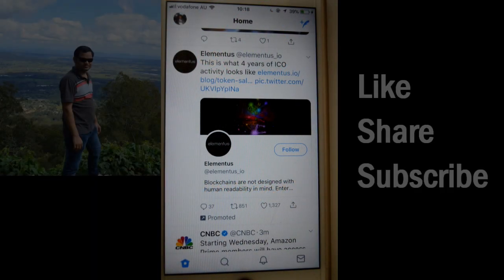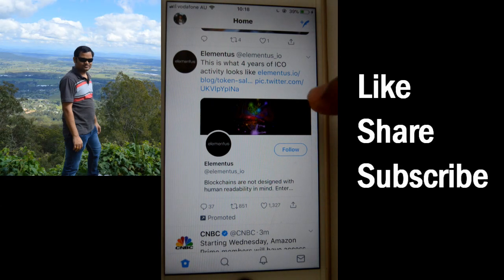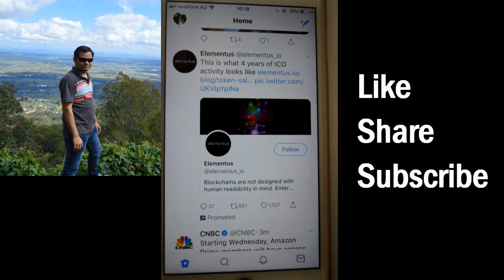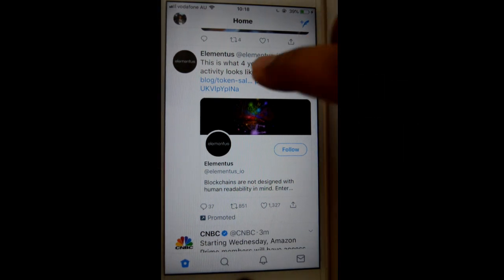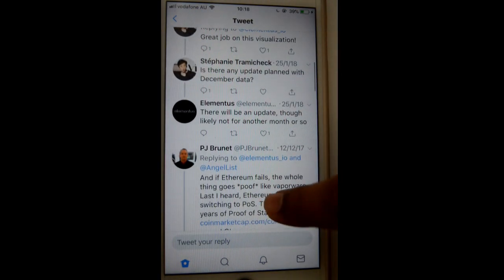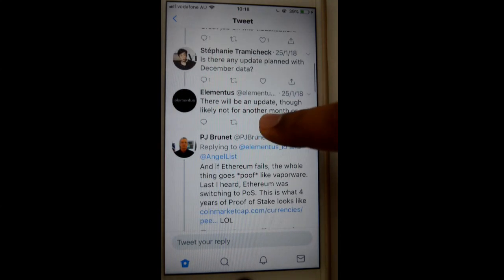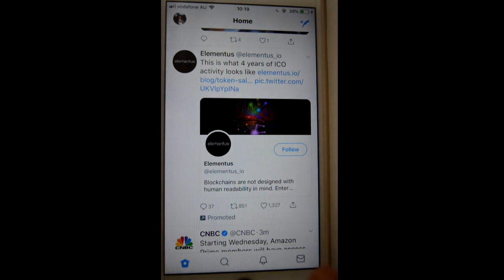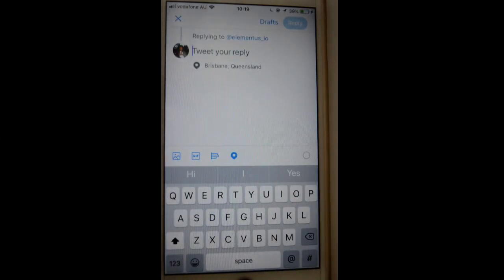How to view all comments in Twitter iOS or iPhone app | Read all comments